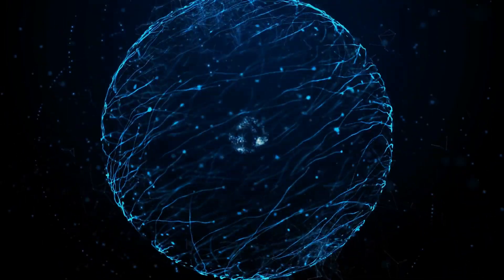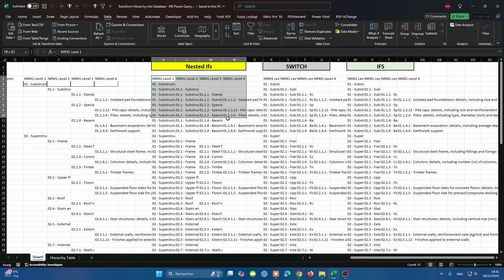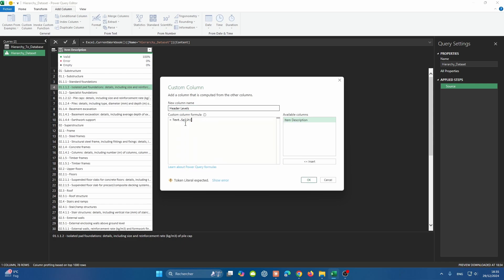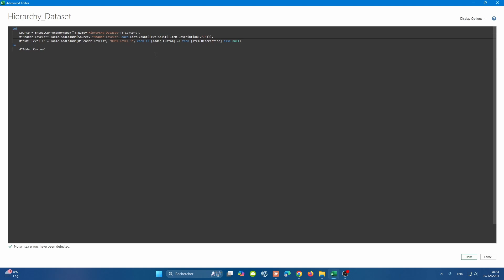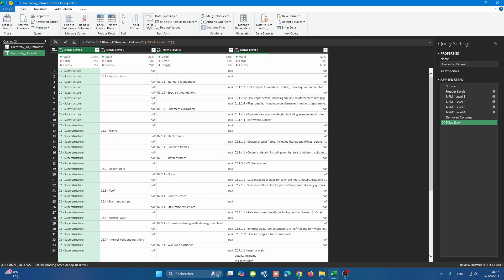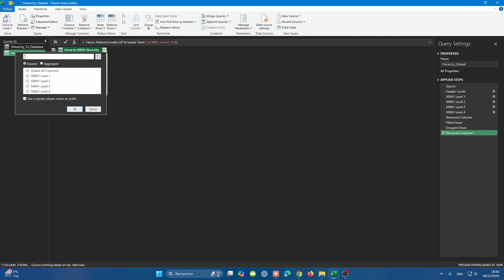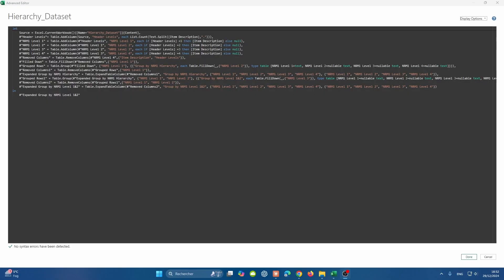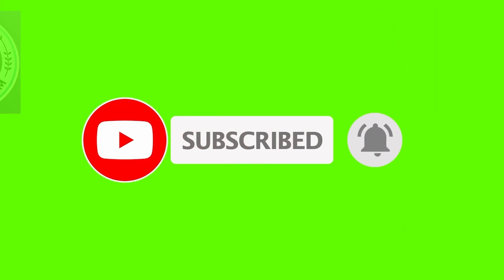Transform Hierarchy to Database in MS Power Query using Custom Columns and Group By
🎯 Transform Complex Hierarchical Data into Clean Databases with Power Query!

Are you struggling with messy, hierarchical Excel data in your construction projects? This comprehensive tutorial will guide you through the essential Power Query techniques to convert intricate hierarchical structures into organized, analysis-ready databases. Perfect for construction professionals looking to enhance their data management capabilities!

⭐ In this step-by-step tutorial, we'll explore advanced Power Query functionalities including data import techniques, strategic custom column creation, and powerful group by operations. I'm using a real-world dataset (available in my GitHub repository) to demonstrate these transformations in a practical context.

⏱️ Detailed Chapter Markers for Easy Navigation:
00:06 Introduction to Hierarchical Data Transformation
00:25 Comprehensive Agenda Overview
00:53 Understanding the Problem Statement
01:25 Exploring Solution Methodologies
02:01 Step 1: Deep Dive into Header Level Analysis
04:08 Step 2: Advanced Column Splitting Techniques
06:02 Step 3: Mastering Fill Down Operations
10:08 Expert Power Query Productivity Hack
11:22 Concluding Insights

🎓 Ready to elevate your construction data analytics skills? Visit APCMasteryPath, where we specialize in comprehensive RICS APC mentoring and innovative applications of data analytics and AI in construction. Our expert-led programs help you master modern digital tools while preparing for your APC journey.

🎯 Dive into the action! Find the GitHub repository with the Excel sheet featured in this video in the General Links & Resources below.

🚀 Explore my GitHub page packed with projects you can implement and make your own!

🎓 Want to master data analytics in construction?
Join APC Mastery Path for expert guidance on implementing data analytics and AI in construction projects. We also provide specialized mentoring for RICS APC candidates seeking chartership!

🔗 Learn more about our courses and mentoring programs by visiting our